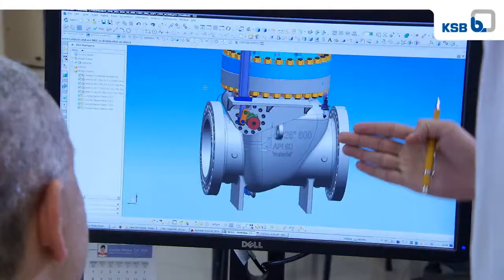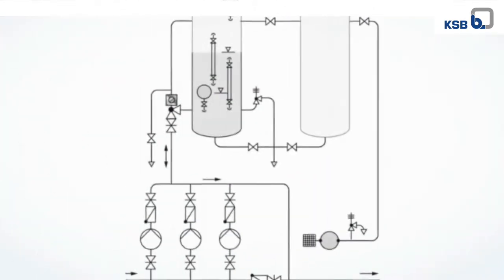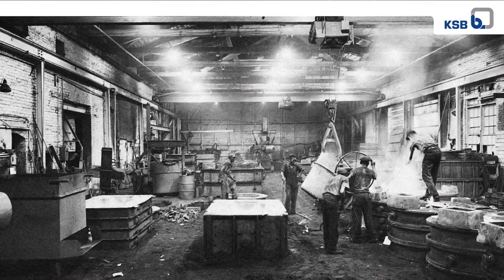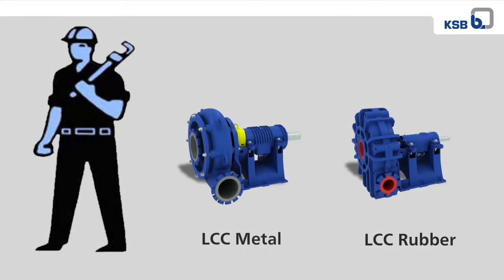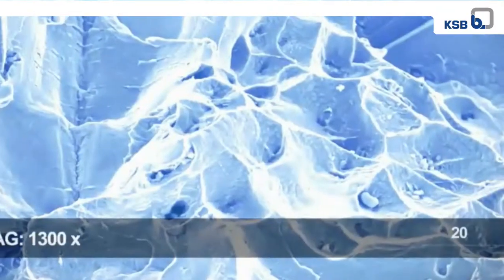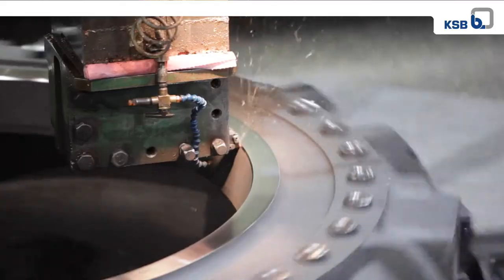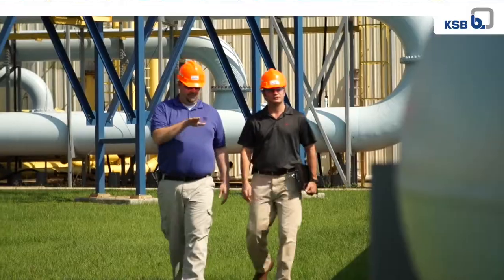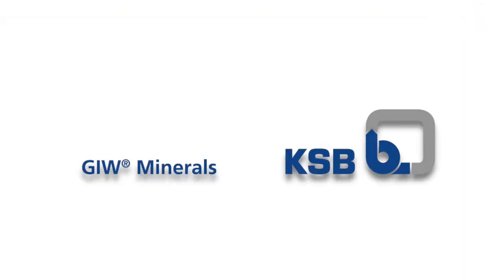This Is GIW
Learn more about GIW Industries, Inc.